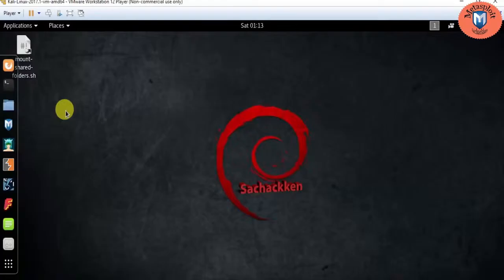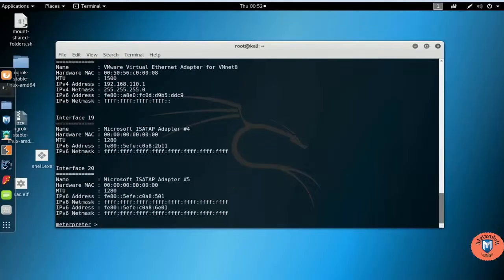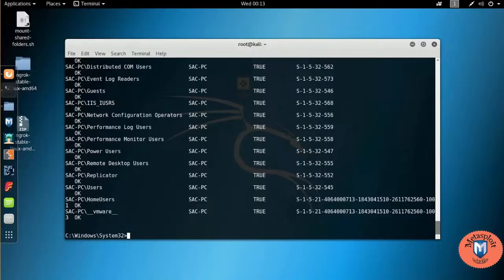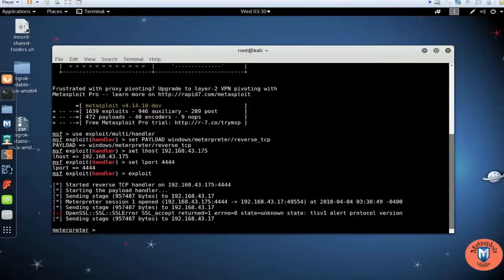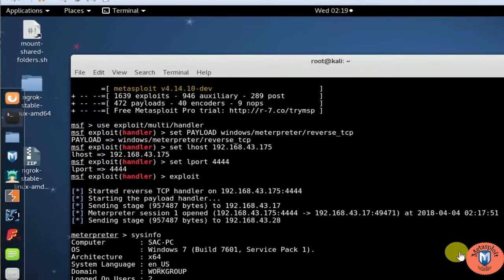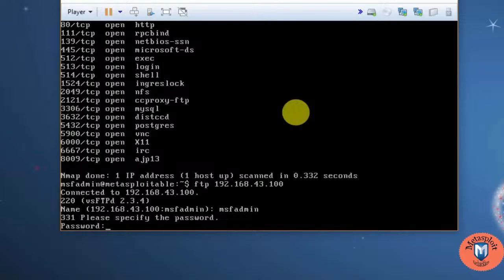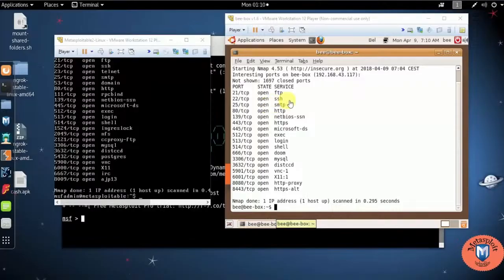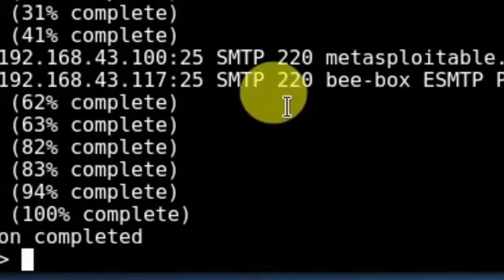Learn ethical hacking and cybersecurity in four hours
Want to learn ethical hacking and cybersecurity fast? 💻
This 4-hour full course will take you from beginner to confident learner — step by step.
You’ll understand real-world hacking techniques, cybersecurity tools, and how to defend against cyberattacks.

📚 What You’ll Learn:

Basics of ethical hacking

System and web vulnerabilities

Penetration testing techniques

How to secure your devices and data

Perfect for beginners, students, and IT enthusiasts!
🔥 Learn. Practice. Protect.